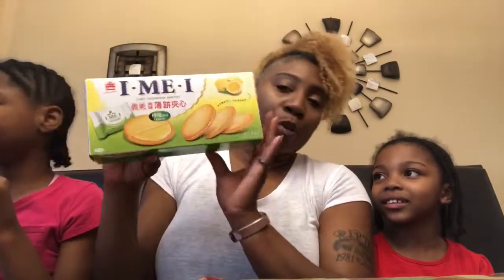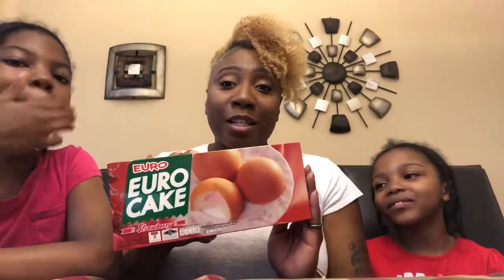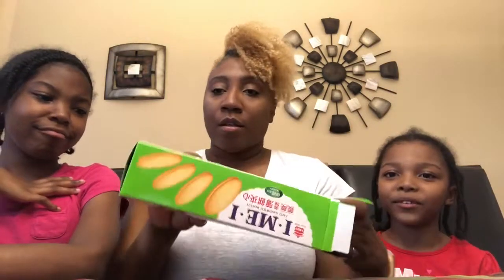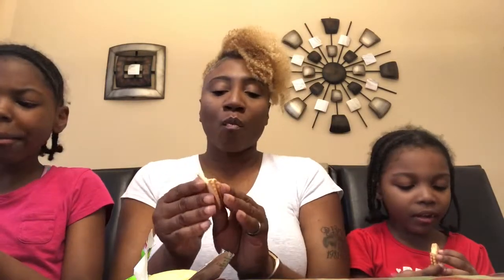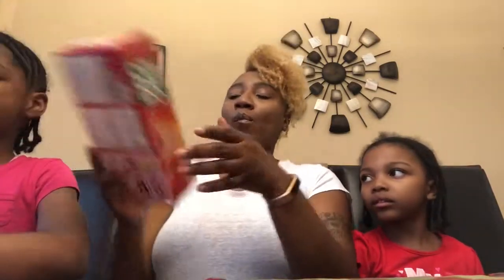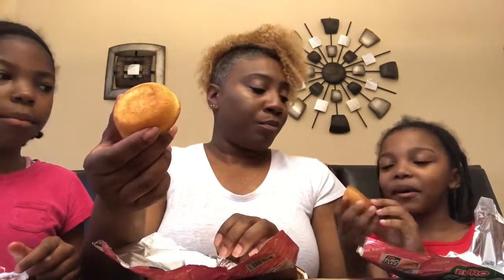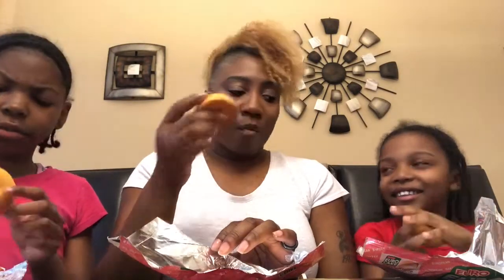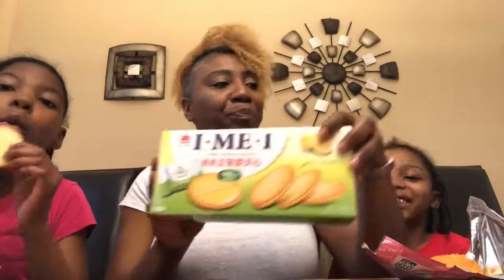Taste & See Episode 1.....Mukbang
Coming at you today with a new video. Today i’m trying something different.